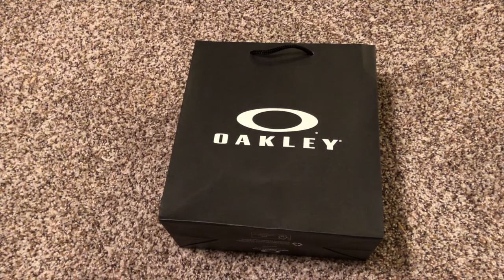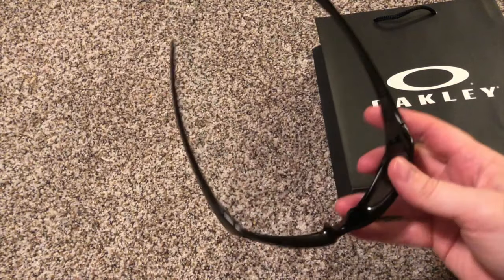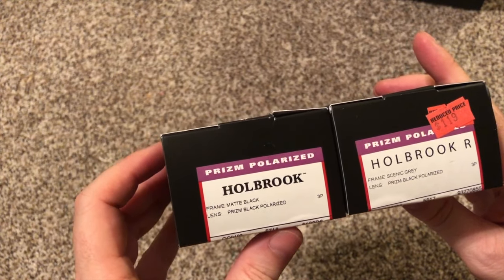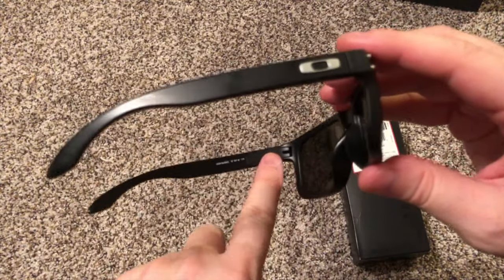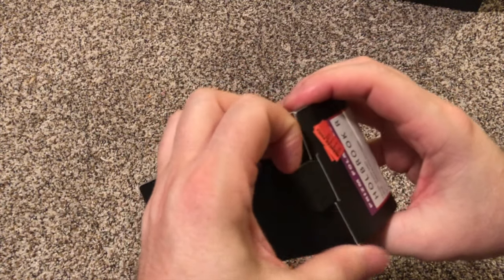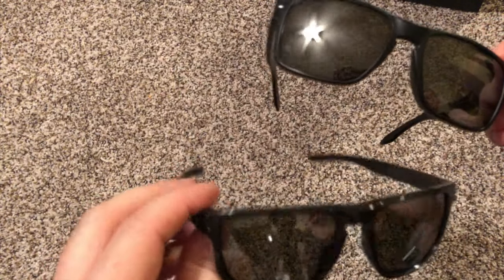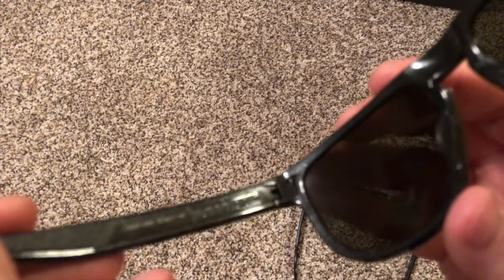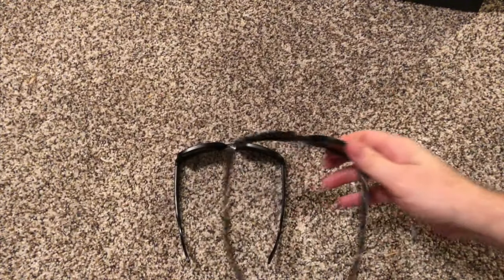Oakley Sunglasses Unboxing